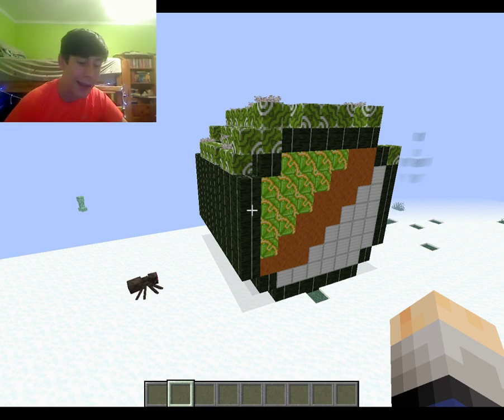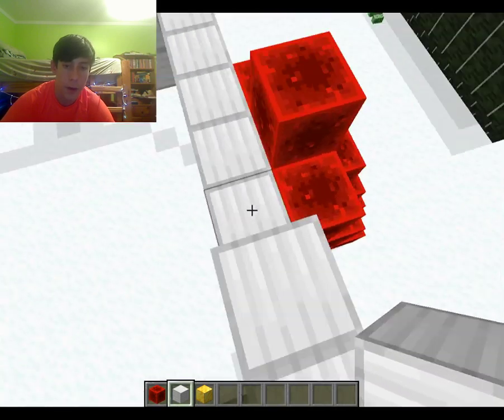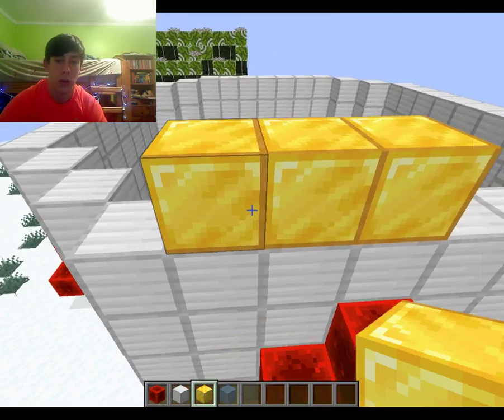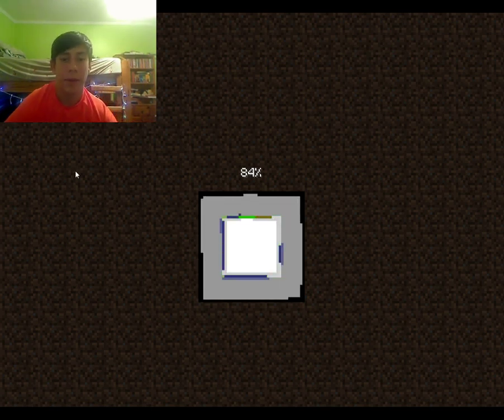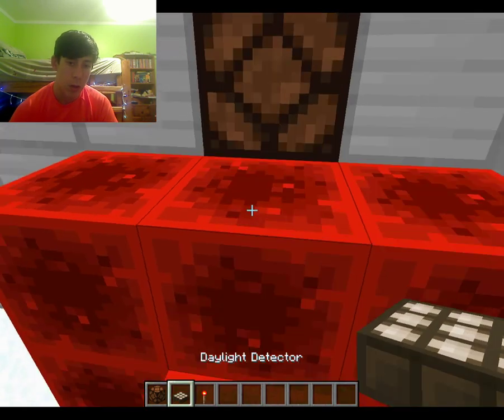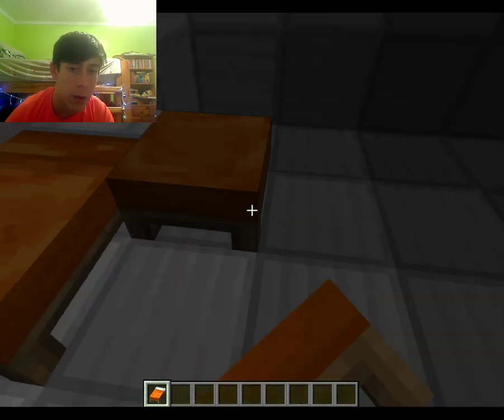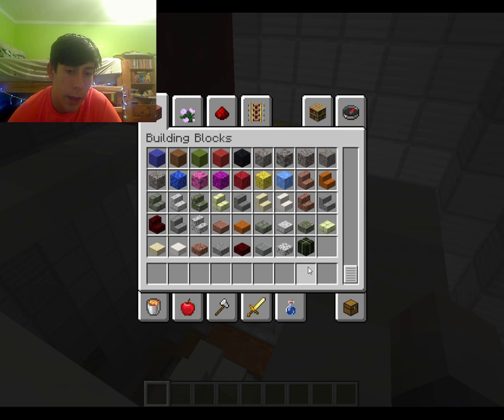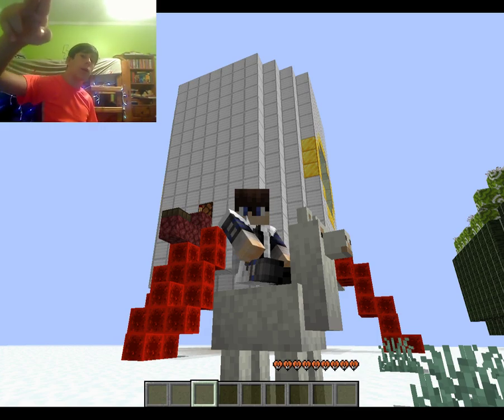BLASTING OFF AGAIN | Minecraft Creative - Part 2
weird flat roof but ok